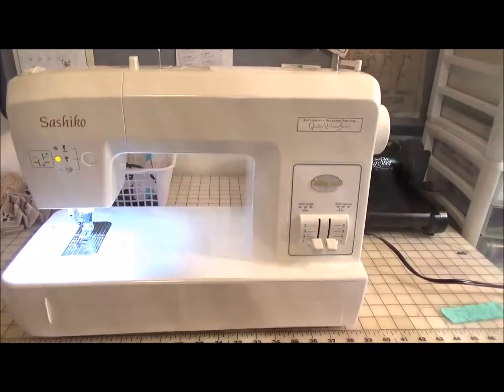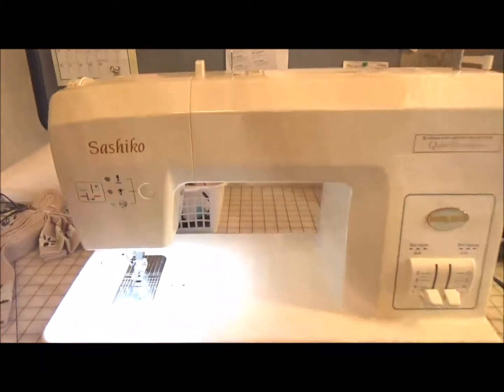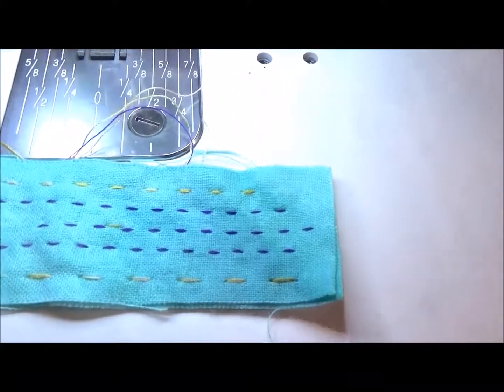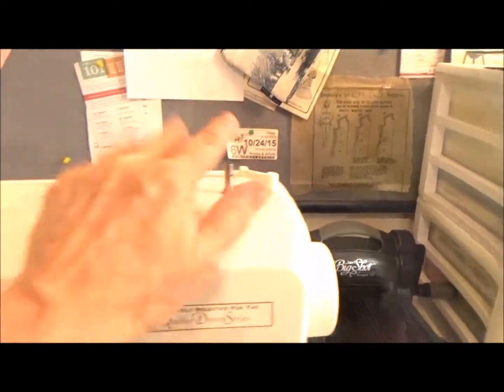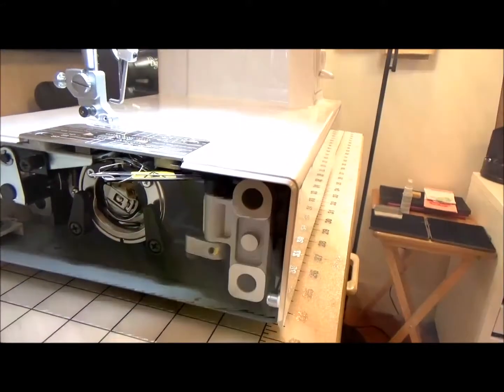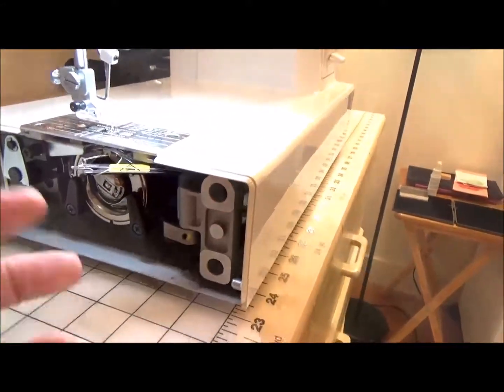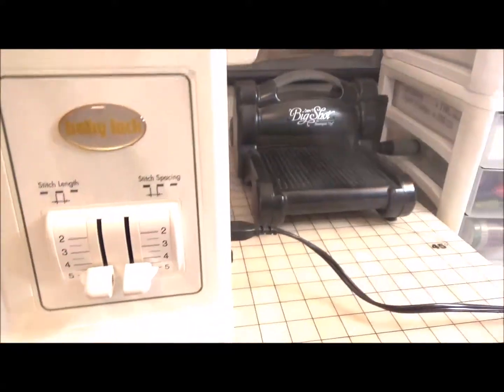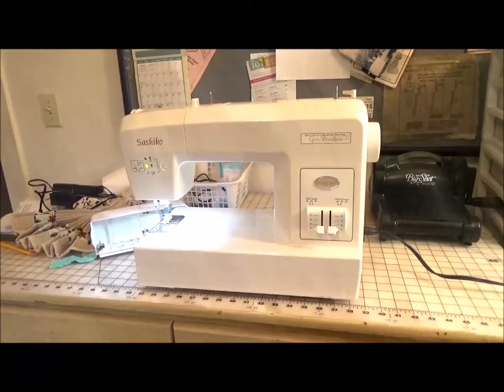11 14 17 part II